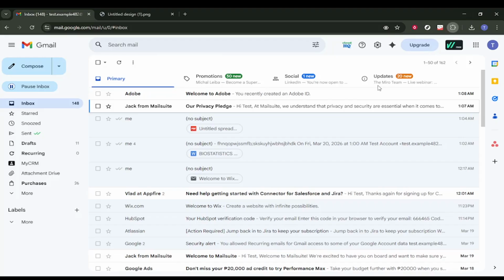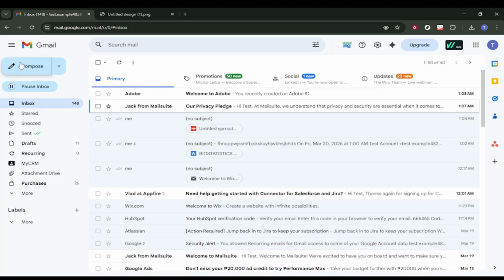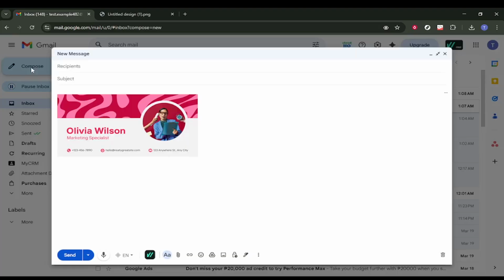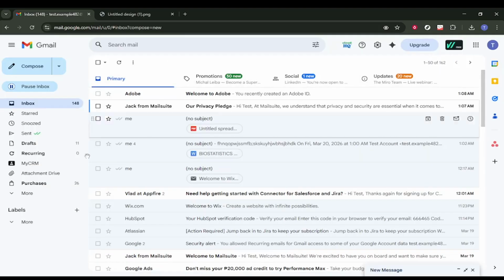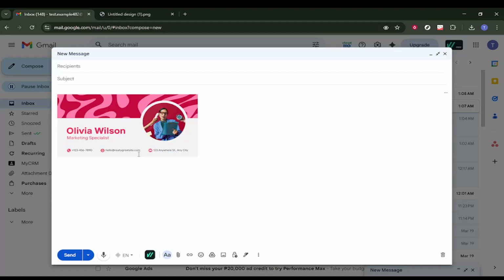How To Type Emails With Your Voice In Gmail On Google Chrome [2026 Guide]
In today's video we cover: How To Type Emails With Your Voice In Gmail On Google Chrome, Gmail, Google Chrome, Voice Typing Gmail, Dictation in Gmail, Gmail Voice to Text, Google Chrome Dictation, Gmail Tutorial, Voice Input Guide, Hands Free Email, Gmail Productivity, Browser Accessibility, Voice Commands Gmail, Type with Voice,

-Google Drive
-Google Meets
-Google Sheets
-Google Chrome
-Google Forms
-Google Gmail